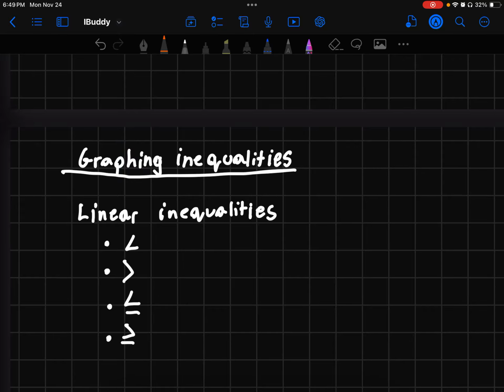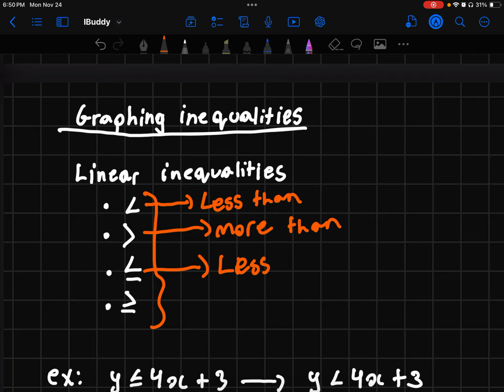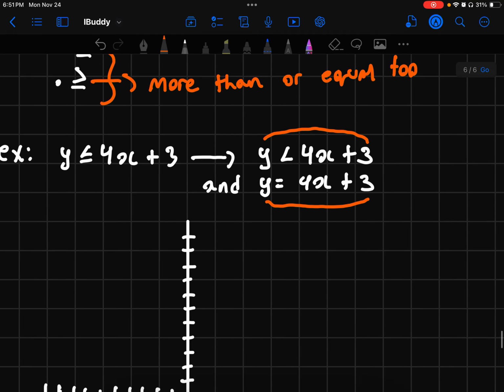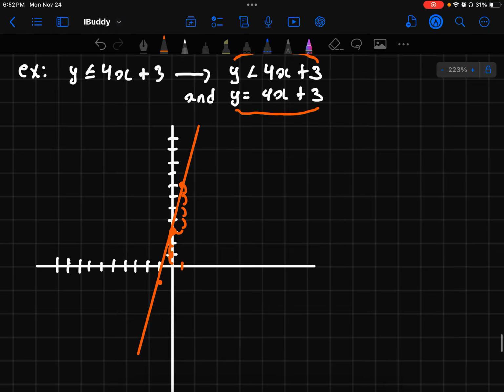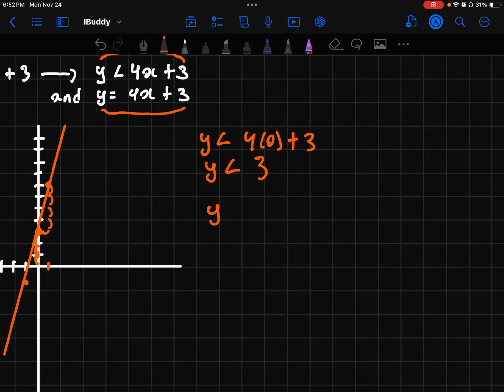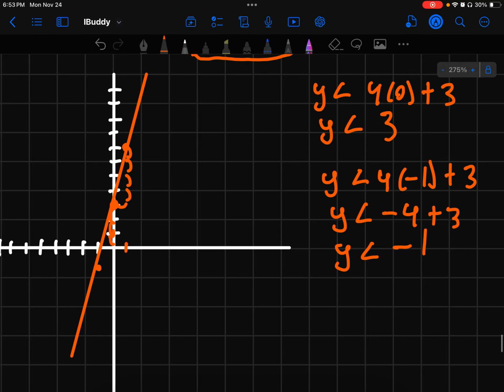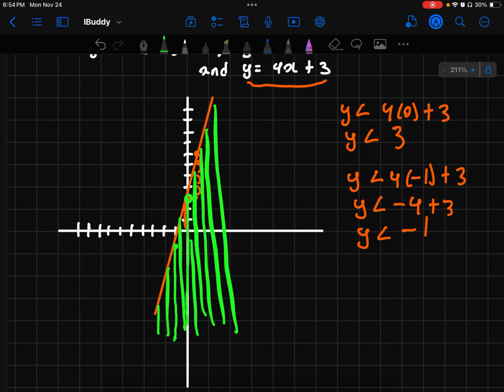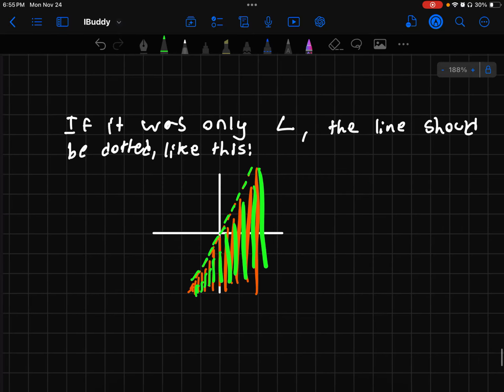Grade 9 Math | Unit 4: Lesson 10 - Graphing inequalities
What you should know before watching this video:
- Know how to graph with y = mx + b
What you will learn:
- Meaning of the inequalities, and how to graph them.

Join the community:
💬 Discord (FREE PRIVATE TUTORING, help, announcements):
📚 Google Classroom code for notes, assignments, updates:
s7ouosow